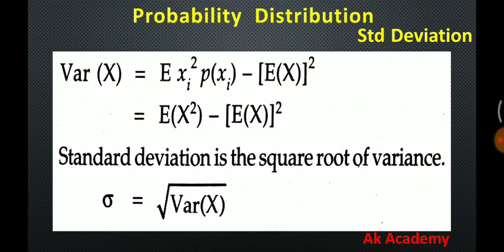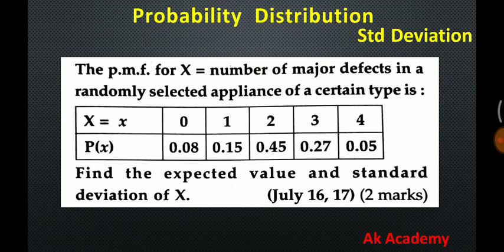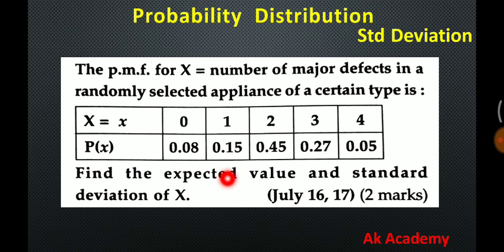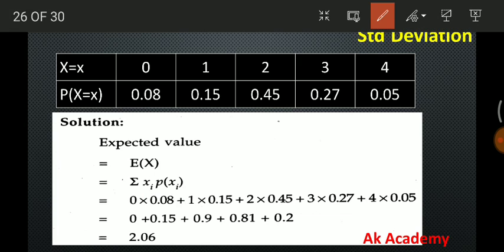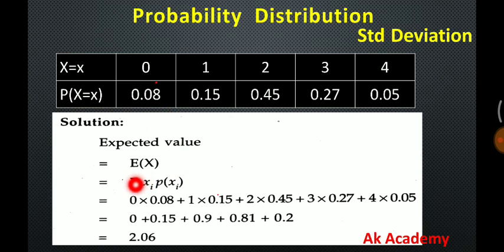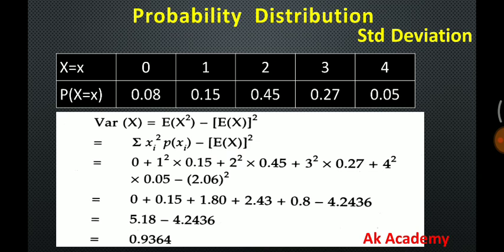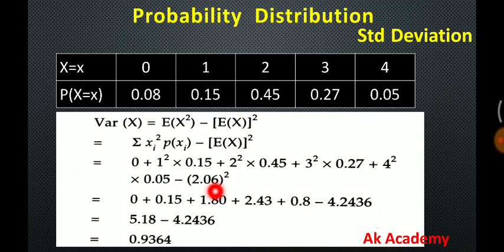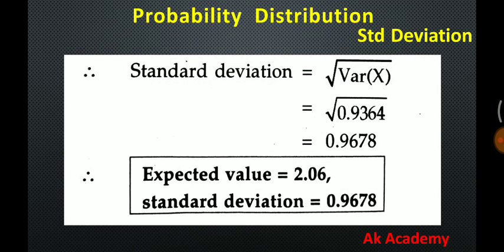Standard Deviation In Probability | 04 | Ak Academy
In this video you'll learn to calculate Standard Deviation of Probability Distribution.

I've also provided some Short cut formula's in my previous video i.e part 1.

& also press the 🔔 Icon to get updates of my latest videos